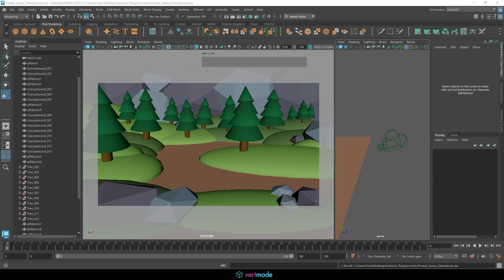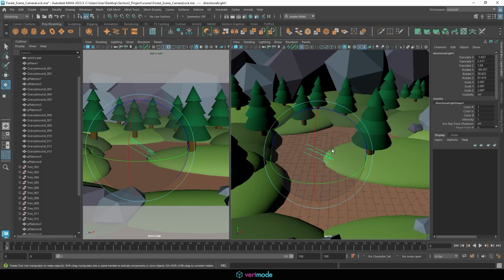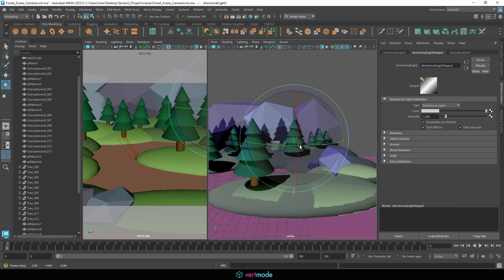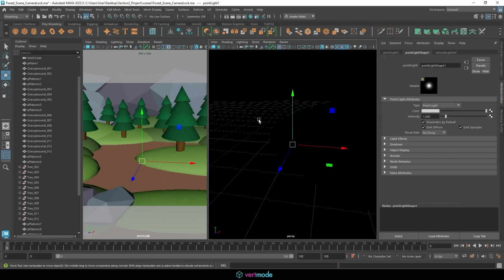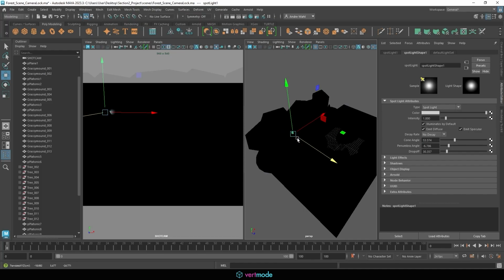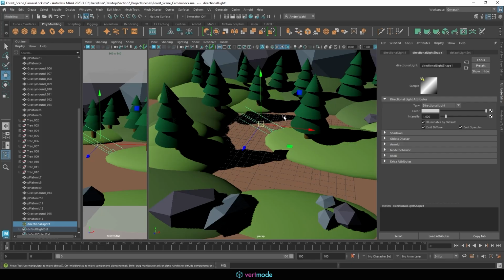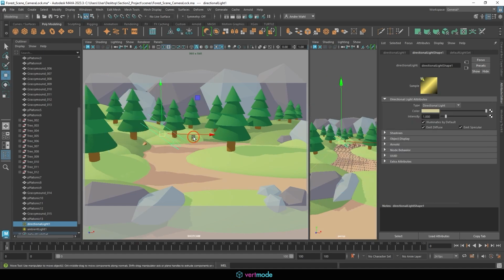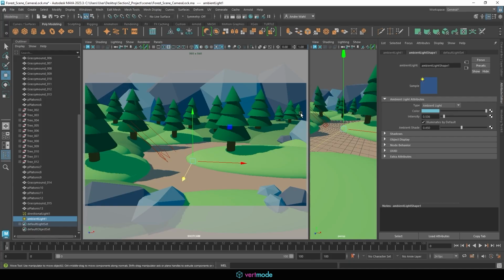Lighting Basics in Maya: Viewport Lighting & Core Light Types Explained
# Maya Lighting Basics | Light Your First 3D Scene

Lighting can completely transform a scene.

Even simple models and environments can become far more appealing when lit correctly. In this lesson, you'll learn the fundamentals of lighting in Autodesk Maya by adding lights to the low poly environment we've been building throughout this series.

We'll explore how lighting affects mood, visibility, and composition while creating a simple lighting setup to enhance our forest scene.

• Why lighting is important in 3D art
• How to create and position lights in Maya
• Basic light types available in Maya
• How light placement affects mood and composition
• How to adjust light intensity and color
• How to use lighting to guide the viewer's eye
• Basic lighting workflows and best practices

Using our existing environment, we'll build a simple lighting setup that brings the scene to life and reinforces the composition established with our shot camera.

By the end of this lesson, you'll understand the fundamental principles of lighting and be able to create basic lighting setups for your own scenes.

🎓 This video is part of my **Complete 3D Animation Masterclass**, a comprehensive course designed to take students from complete beginner to creating animated short films.

At **Vertmode**, we believe becoming an artist is a lifelong journey. Keep learning, keep creating, and continue bringing your vision to life.

📁 **Demo Files & Course Resources**

The demo files used throughout this video are available as part of the Complete 3D Animation Masterclass on Udemy.